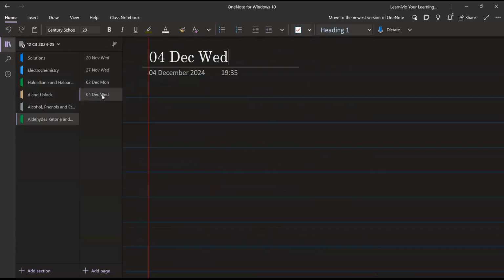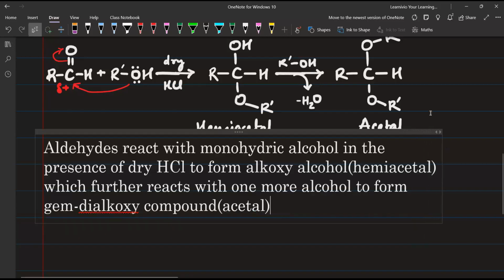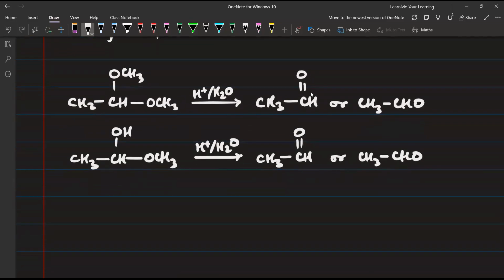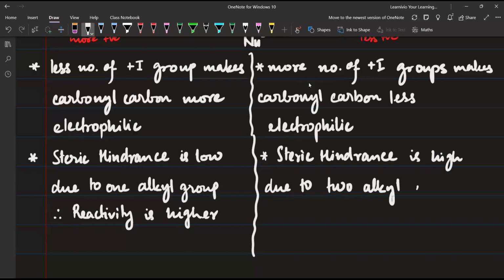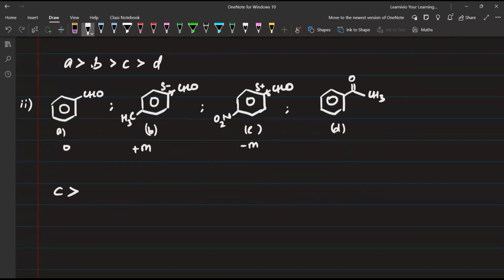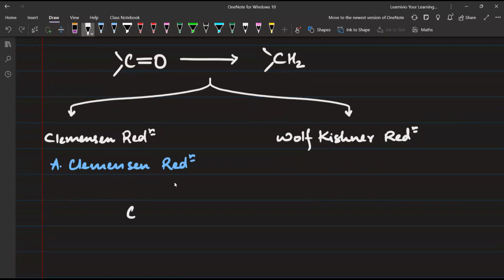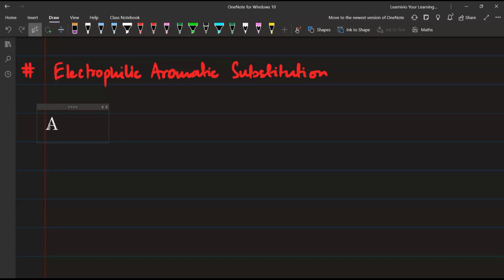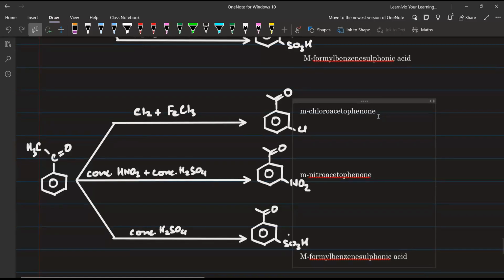Learnivio | Chemistry Lect 12th CBSE C3 04-12-2024